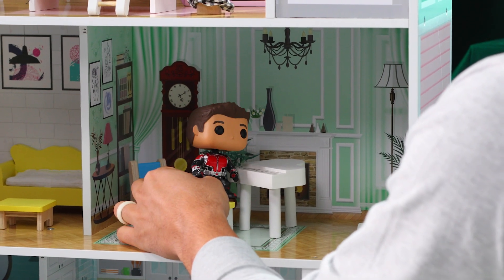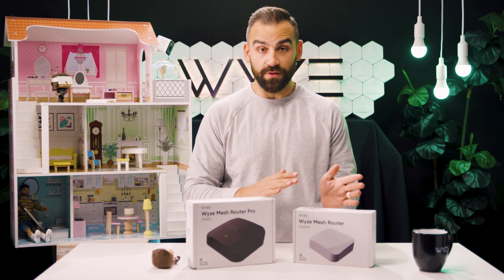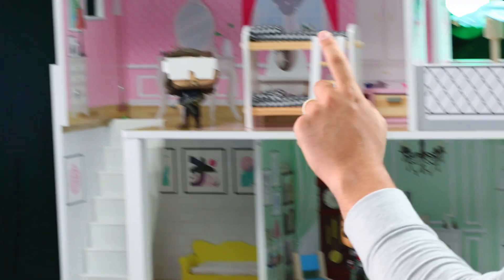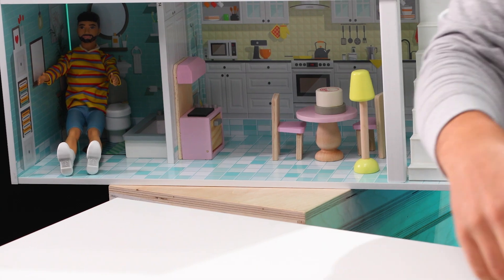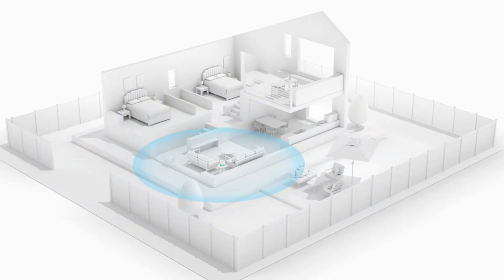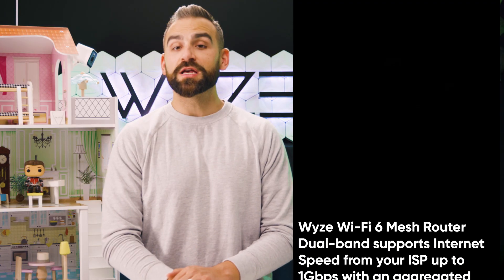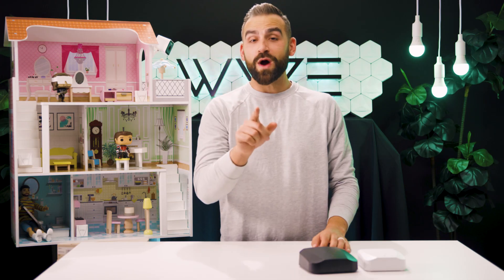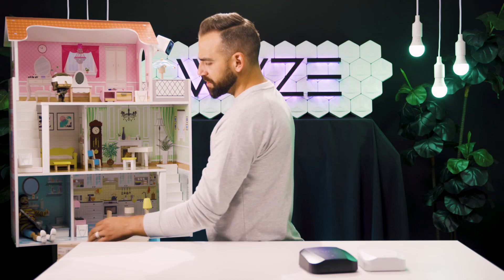Unboxing Wyze Mesh Router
00:00 Intro
01:32 Unboxing
01:52 Benefits of Mesh Systems
03:38 Why Wyze Mesh Router?
06:08 Hardcore Tech Specs
07:31 Preview of Setup Video
08:10 Post Credits